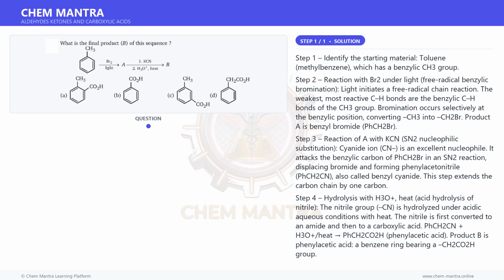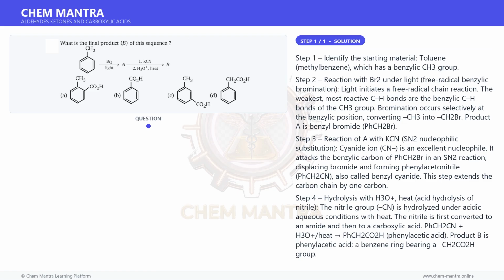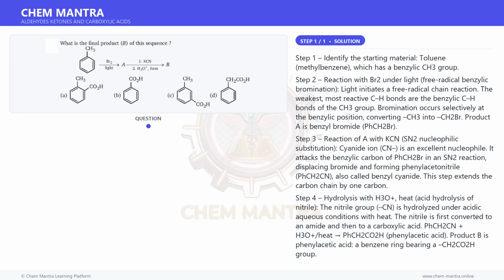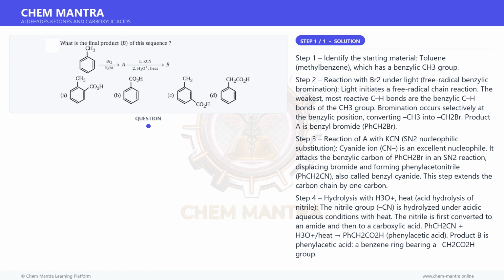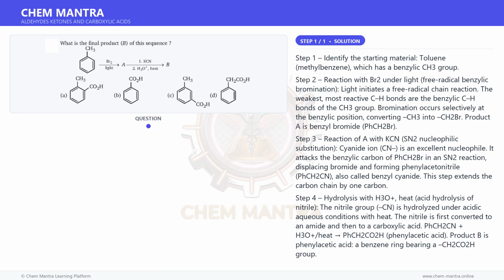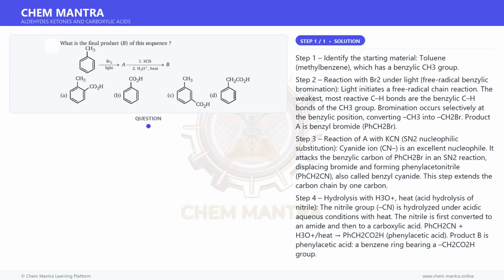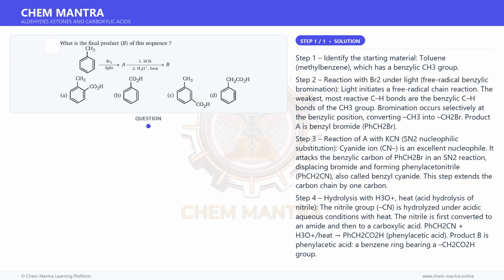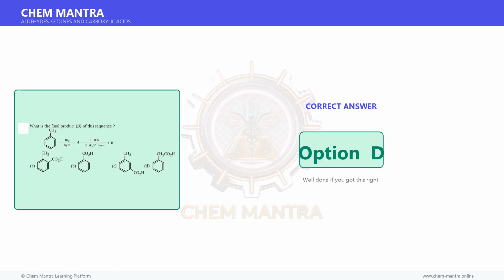(a) 2-methylbenzoic acid – requires ring f | Aldehydes Ketones & Acids | JEE Chemistry | Chem Mantra